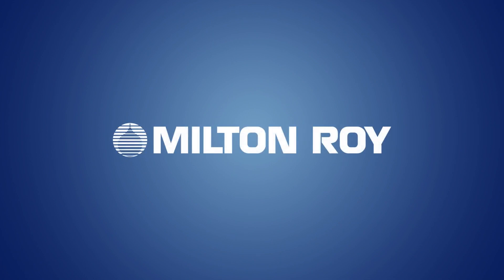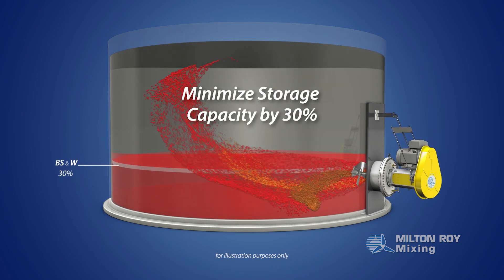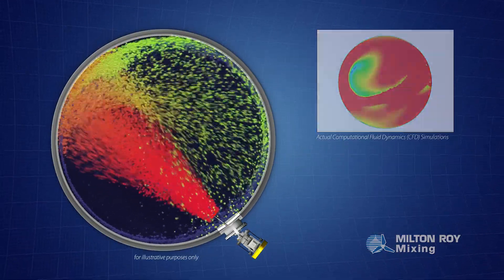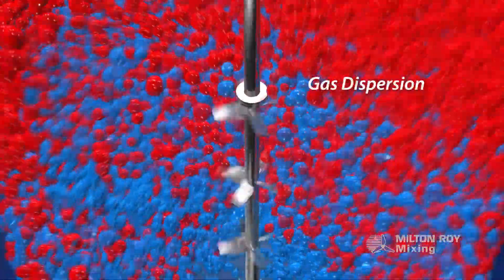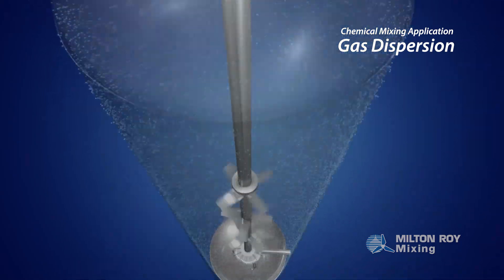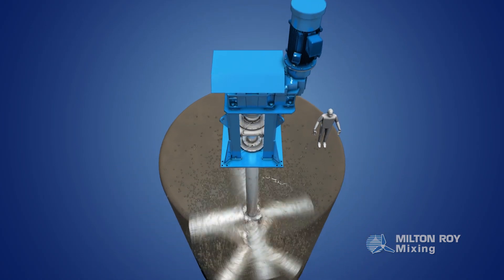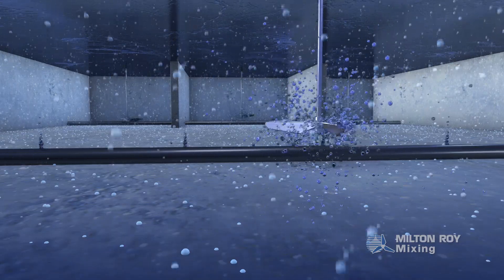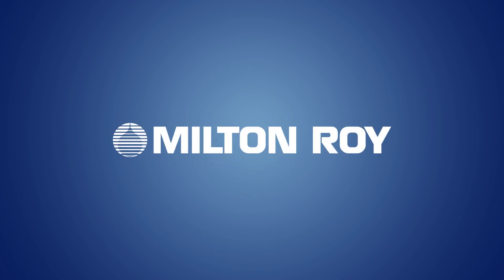Milton Roy Mixing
For more than 100 years Milton Roy Mixing has lead the world in mixing technology with top and side-entry mixers.  This technology can be found in oil & gas, chemical, mining, and water treatment applications as well as many others.